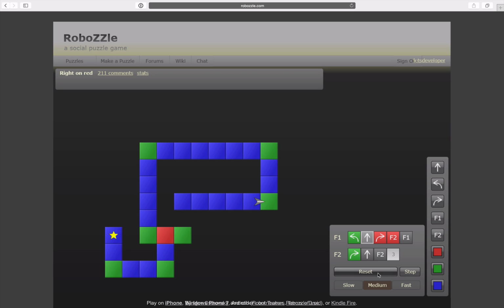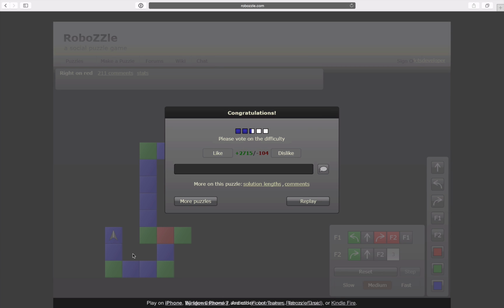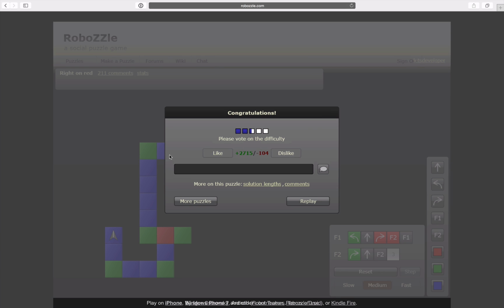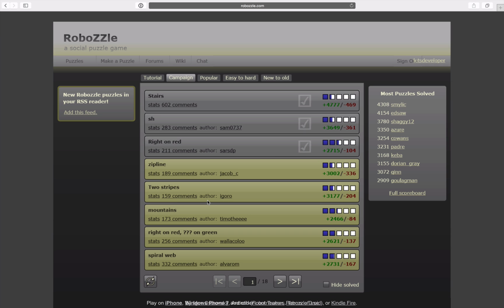[LD] RoboZZle #3 - Right on Red [blind] | Let's Develop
Should be: Right After Red. Emulating state with two functions!

«RoboZZle»
RoboZZle is a programming education game without code. The goal ist to navigate a small robot through a field, while collecting stars. Navigation commands include move, turn, conditions and recursion: all basic programming concepts!